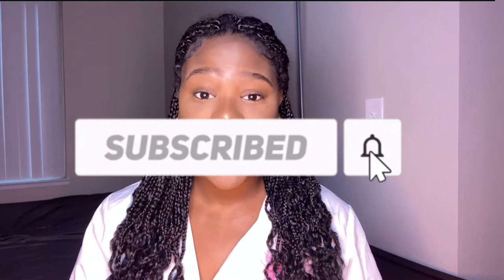5 IMPORTANT BASIC SKINCARE STEPS FOR CLEAR SKIN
Hey I’m Monifa , I’m  a medical Esthetician . In this I will explain the basic skincare steps and how to create a effective skincare routine , for beginners. Hope this void very informative & helpful.

Laying your skin products for best results